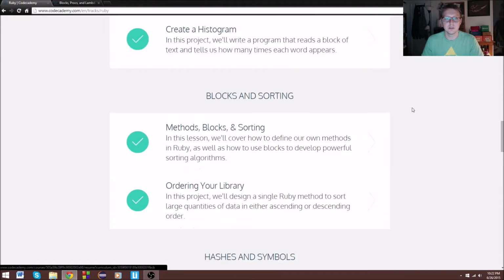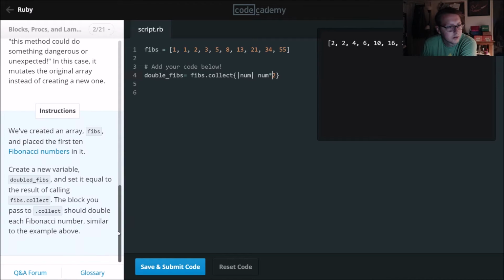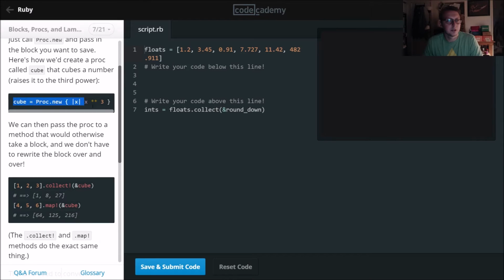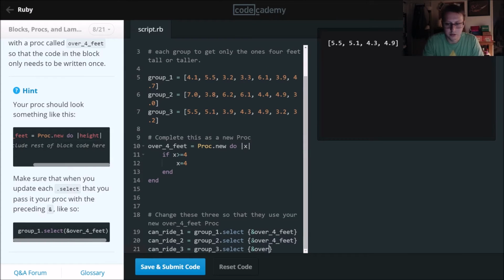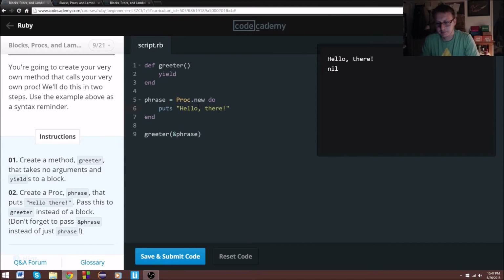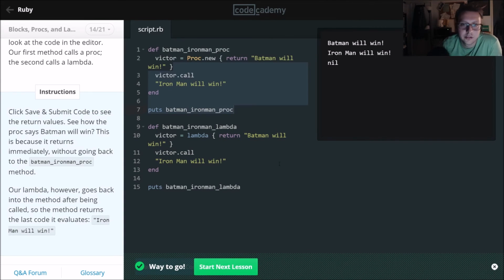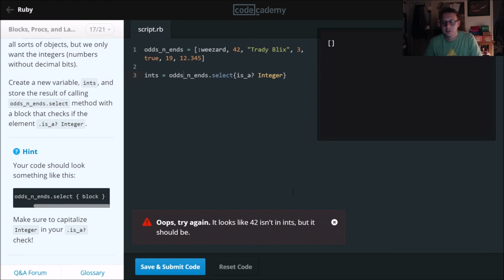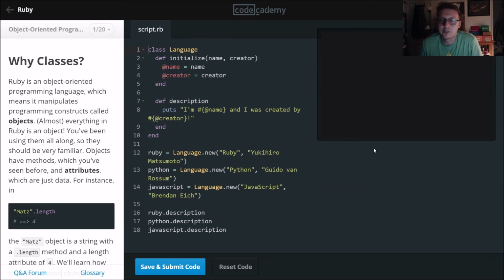Learn Ruby with Codecademy: Blocs, Procs and Lambdas: Blocs Procs, and Lambdas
Brief video going over Ruby course Blocs, Procs and Lambdas from CodeCademy.